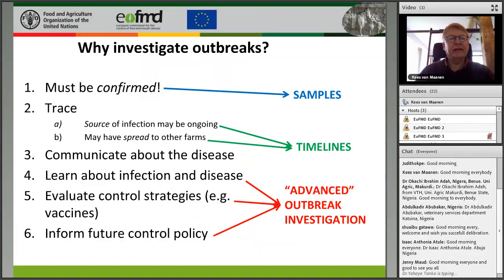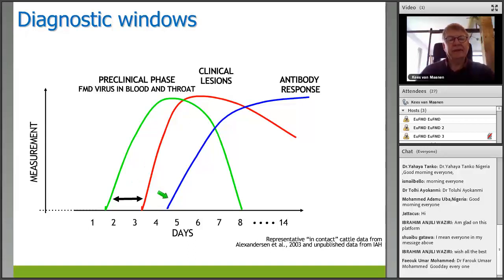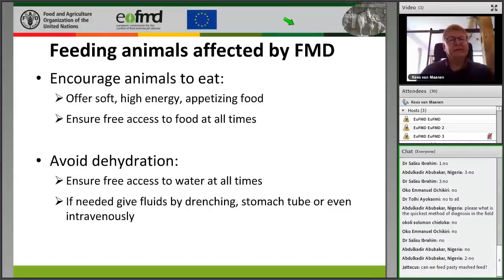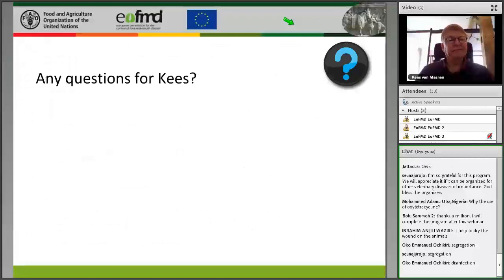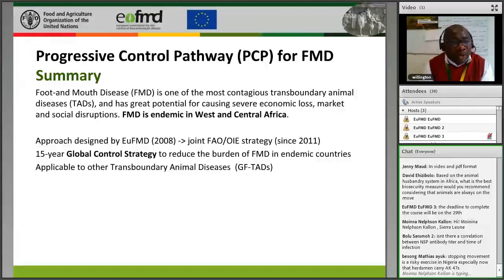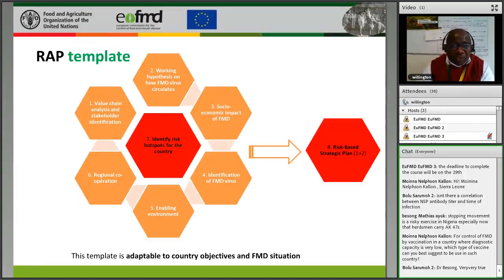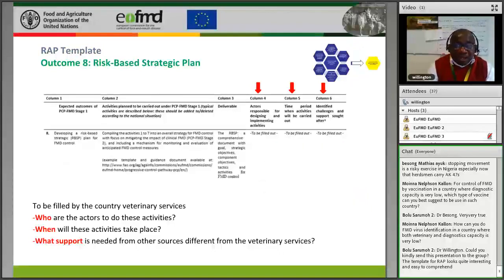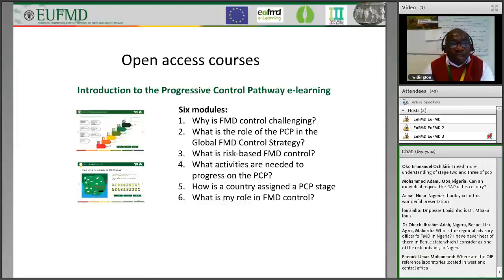FMD Investigation, final webinar 26 March 2019